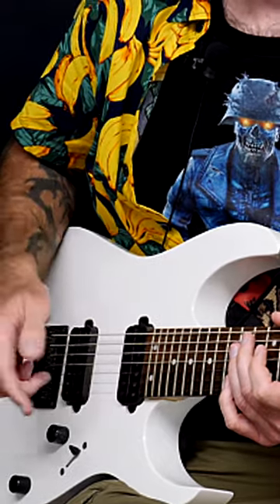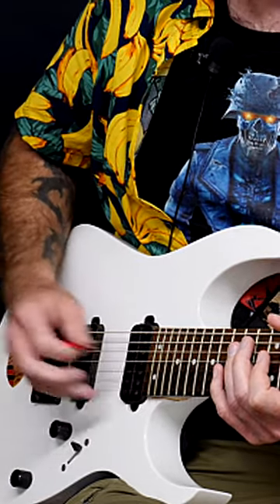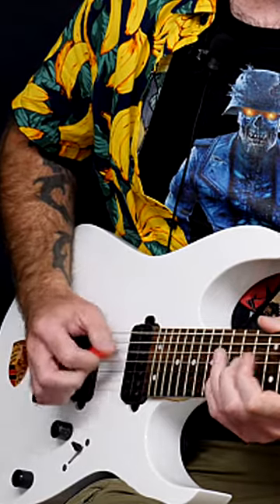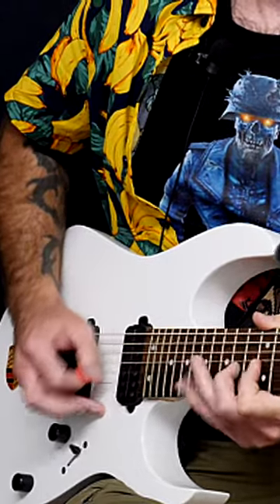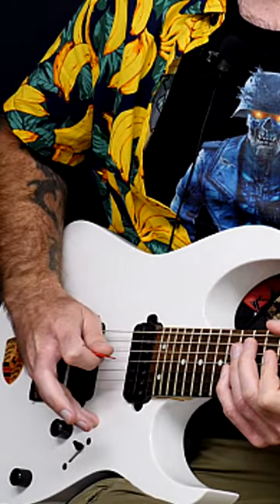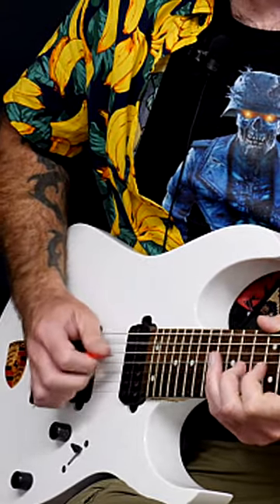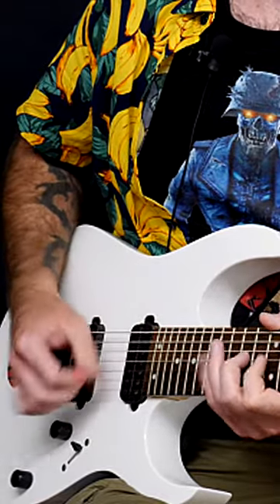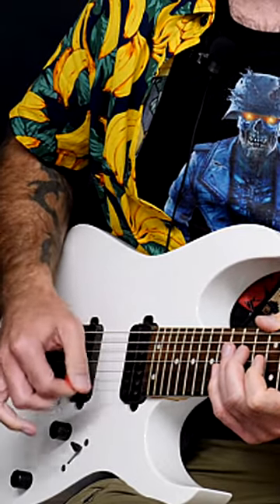Fast Picking - NOBODY Shows You This!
This is the secret to fast alternate picking

Nobody talks about this but you need to do this if you want to increase picking speed and be able to shred on the guitar. Without this, fast alternate picking remains always beyond the horizon

The Complete Guitarist is THE place for Rock/Metal/Shred Guitarists to improve their skills